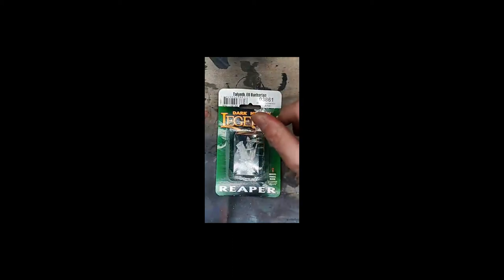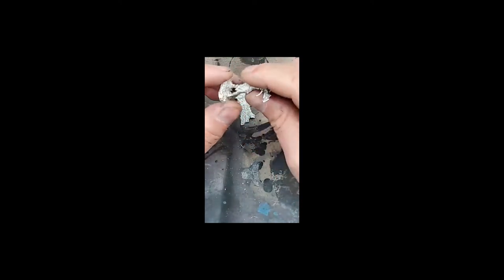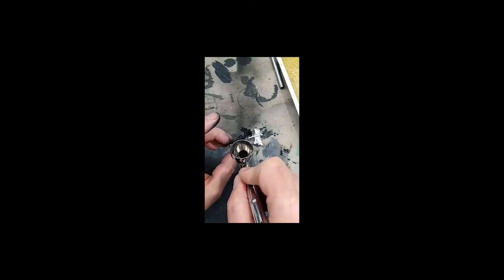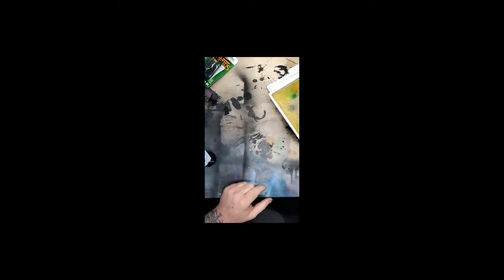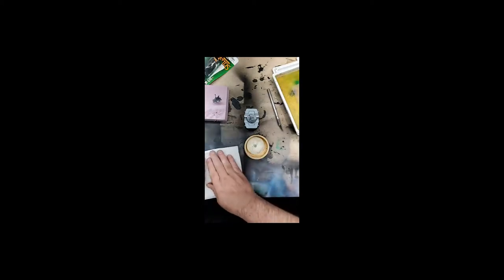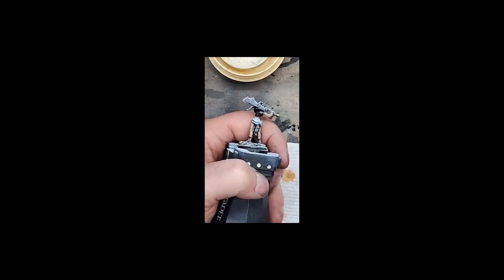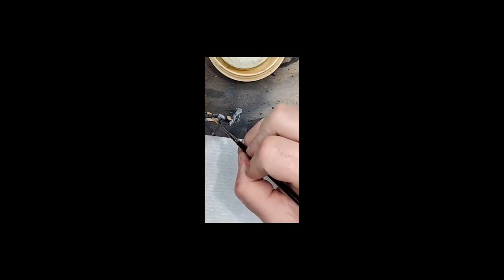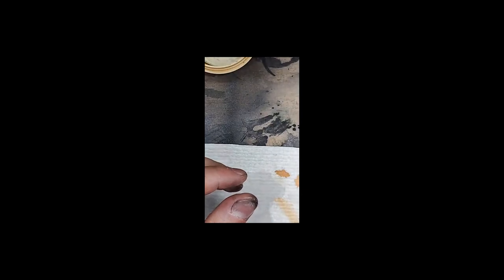Talynth Pt1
Beginning a commission using the Reaper Bones Talynth, Elf Barbarian miniature.